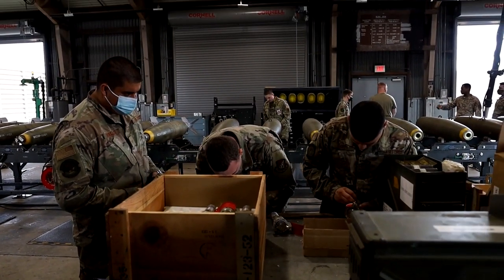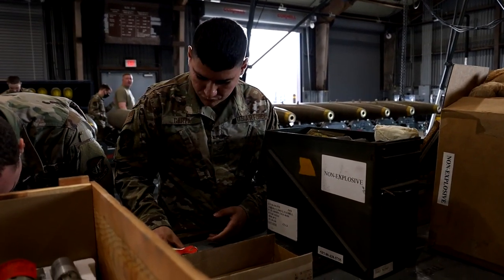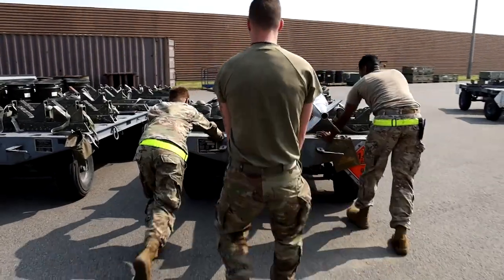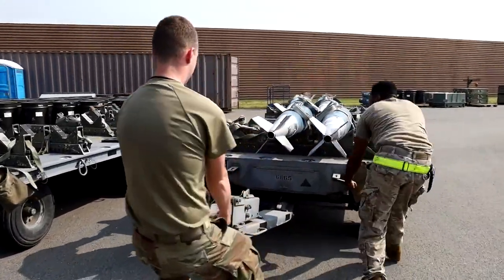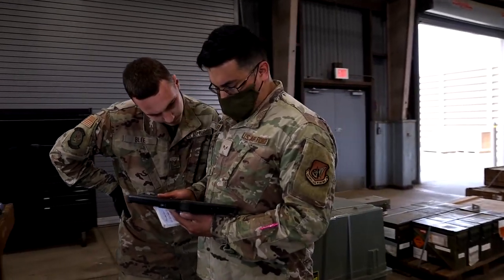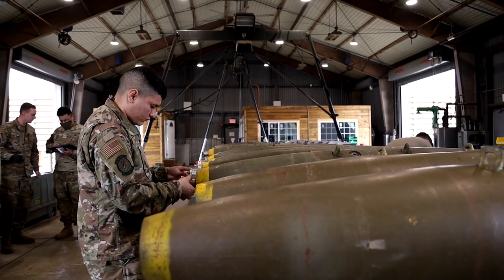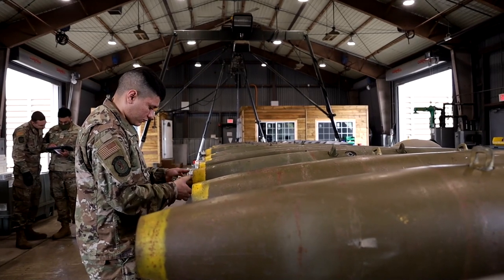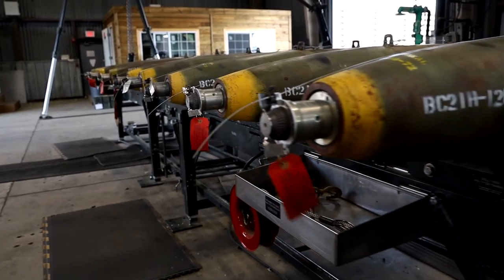51st Munitions Squadron Bomb Building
51st Munitions Squadron Bomb Building
SOUTH KOREA
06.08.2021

U.S. Air Force Staff Sgt Joshua Polly, a bomb builder from the 51st Munitions Squadron, explains how he and his tam build bombs and why it's important to the Air Fore's mission. (U.S. Army video by SPC Keaton Habeck)

THIS VIDEO CONTAINS NO GRAPHICS

{LOWER THIRDS TIMECODE 00;00;17;24-00;00;24;26}

{LOWER THIRDS READS - SSGT JOSHUA POLLY, 51ST MUNITIONS SQUADRON}

Film Credits: Video by Spc. Keaton Habeck
AFN Humphreys